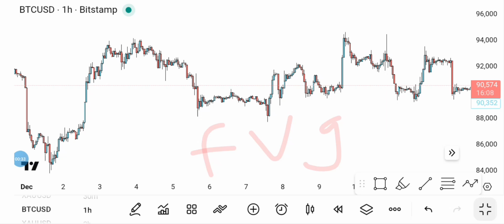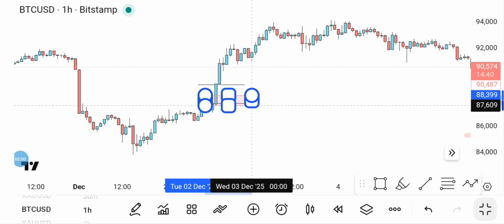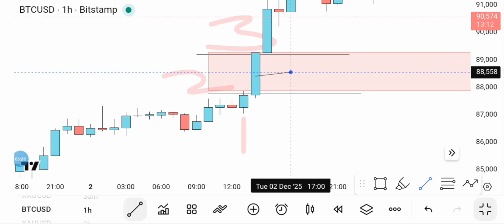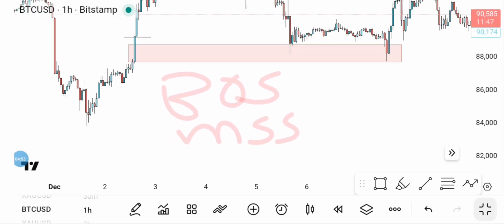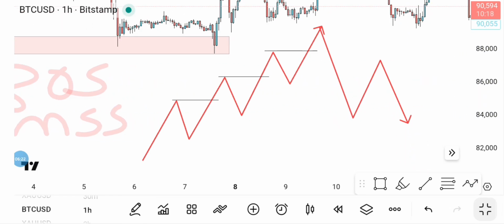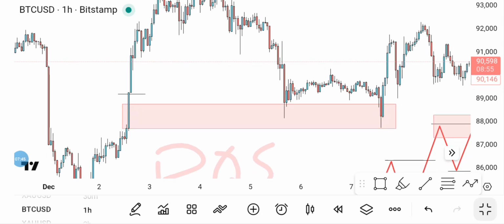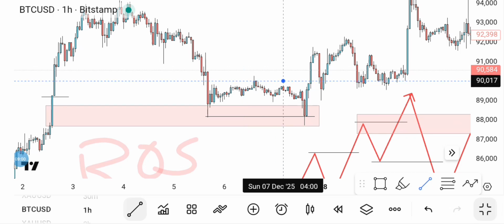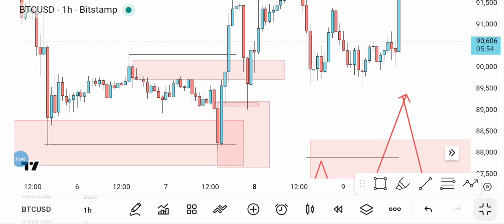Do This To Become Profitable In 2026